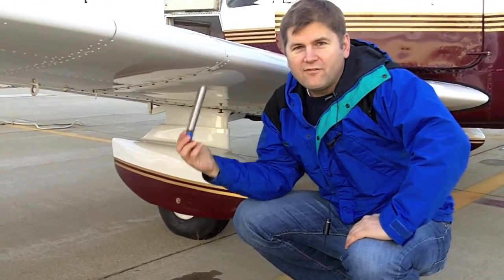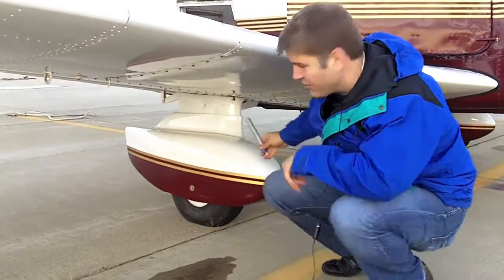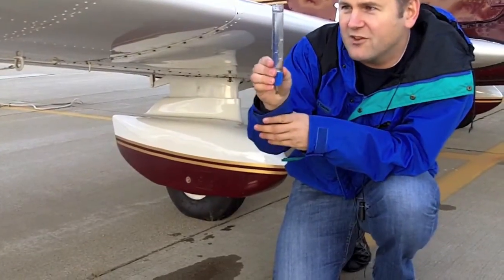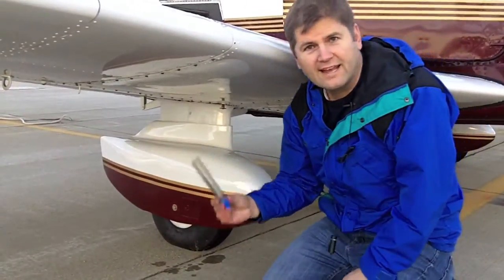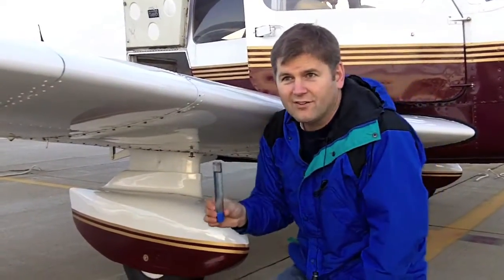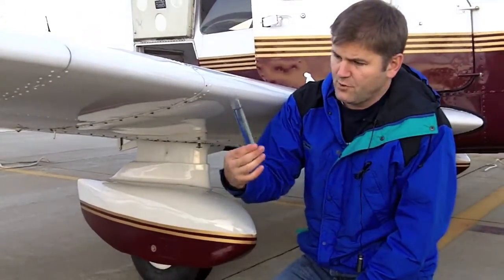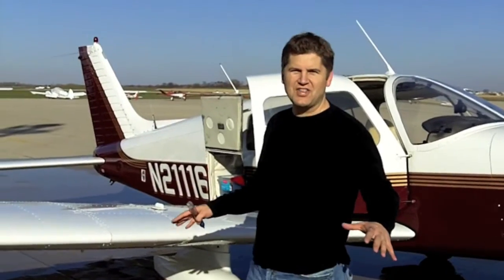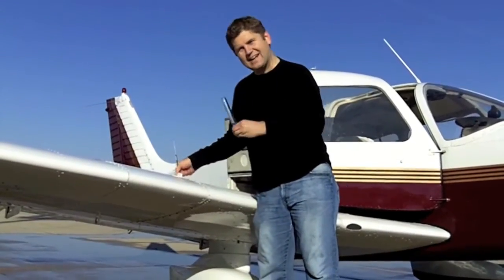Water in the Fuel - Episode 7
In this Aviation vlog, Todd discovers a lot of water in his right fuel tank and uses a fuel tester to get it out. Remember kids, preflight!